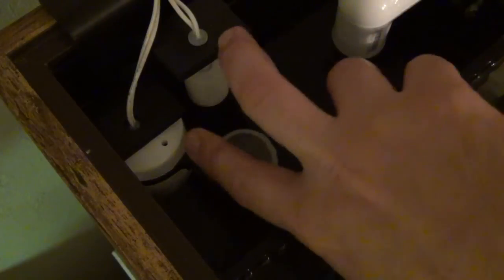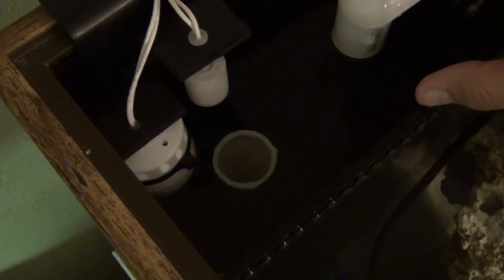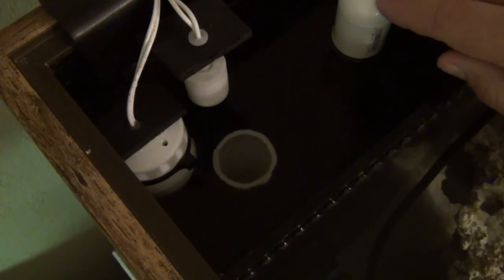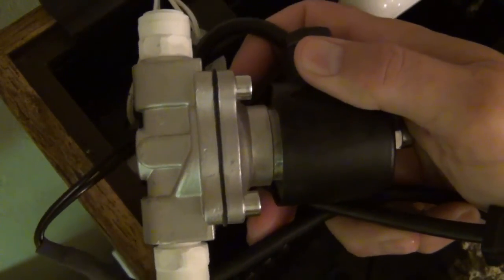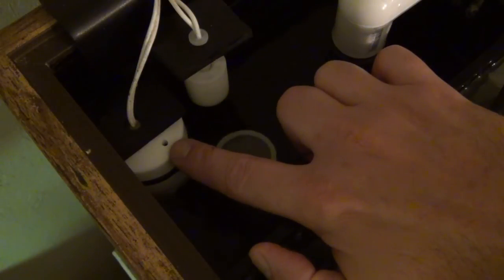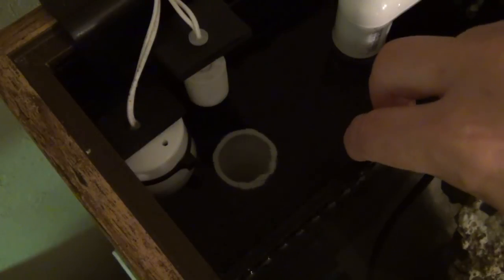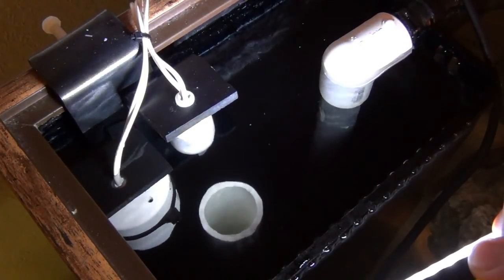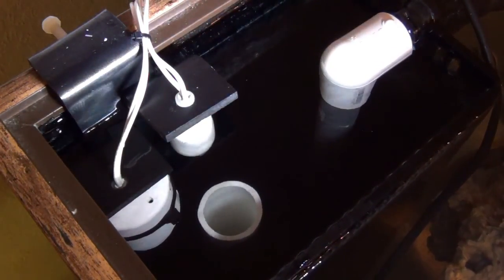Custom Herbie Overflow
In this video I talk about my custom herbie overflow and how I overcame water flow limitations of my system.